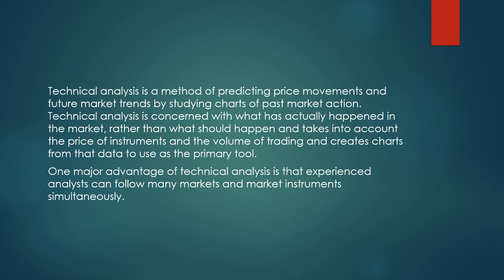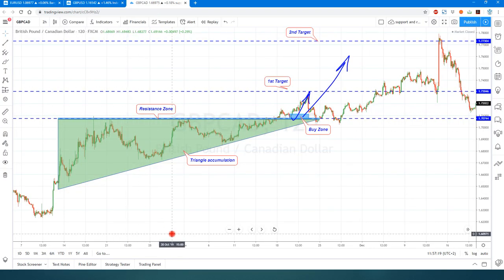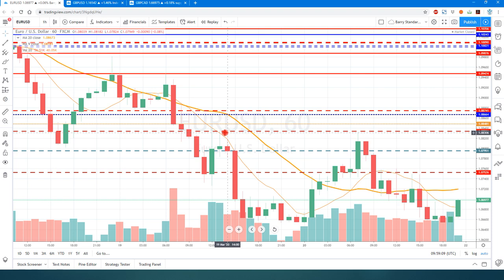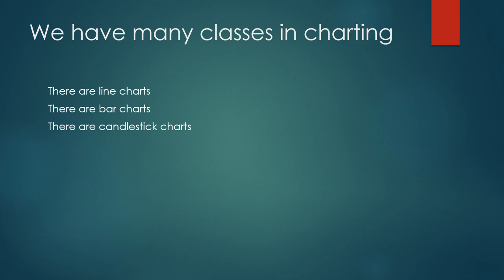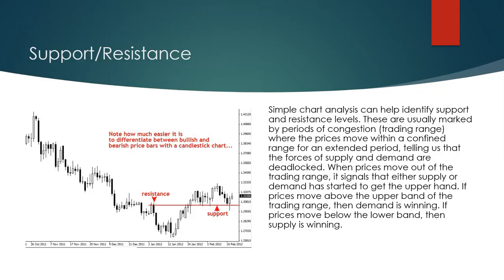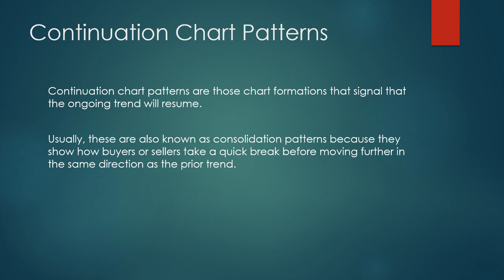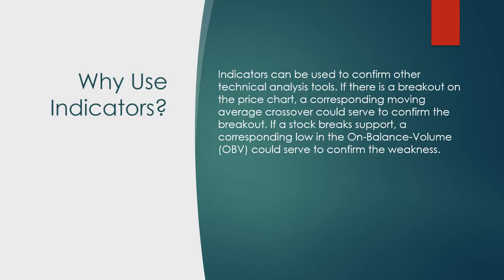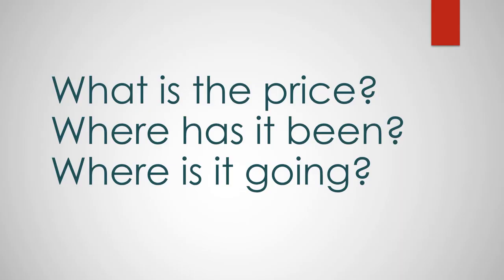Introduction to Technical Analysis & Chart Analysis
The primary reason that traders use technical analysis is to make predictions about future price movement based on past price movement.

You can watch a full array of educational trading classes on most indicators and charting @investortradingacademy

Technical analysts look for patterns on the chart that tend to repeat themselves; they do this to develop their trading edge from. The underlying logic here is that since most price movement is driven by human beings; certain patterns will repeat themselves in the market as human beings tend to be repetitive in their emotion and interaction with the market.